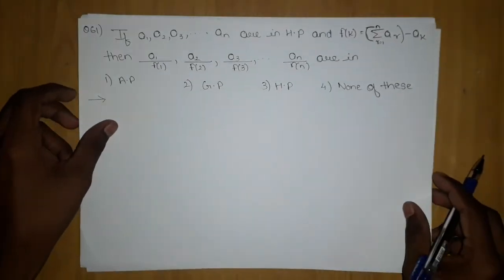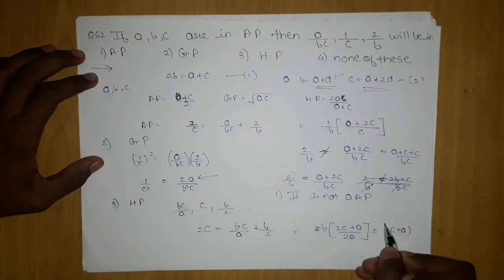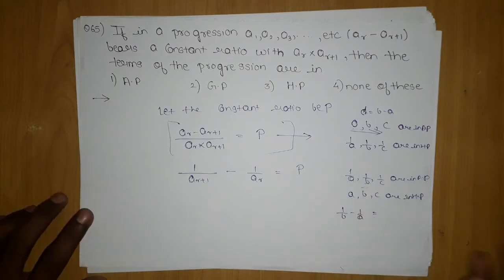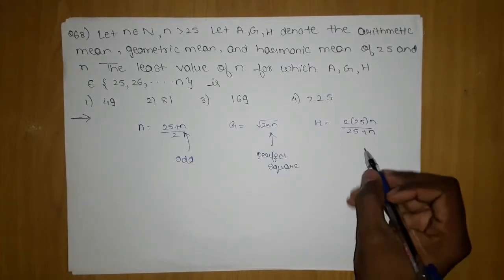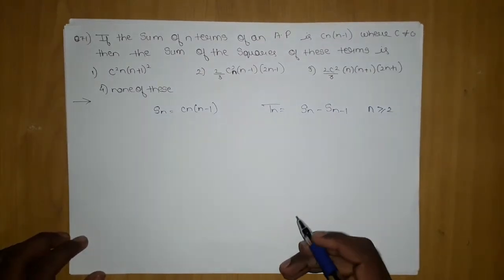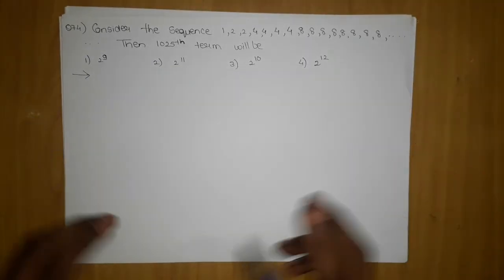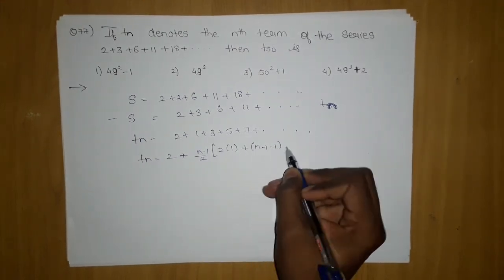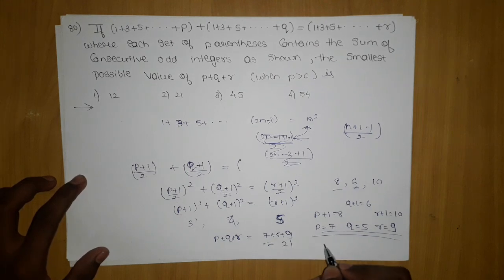Sequence AND series problem solving part 4